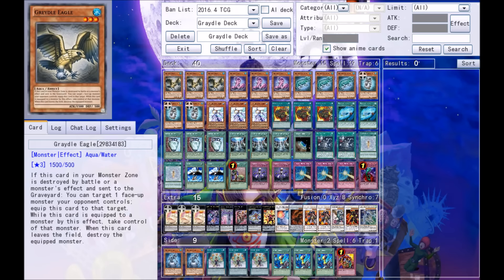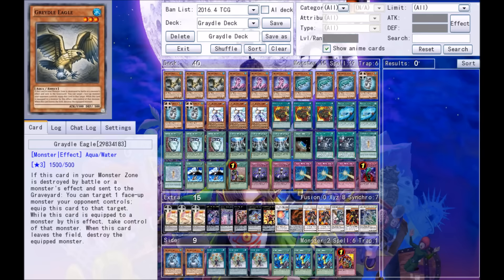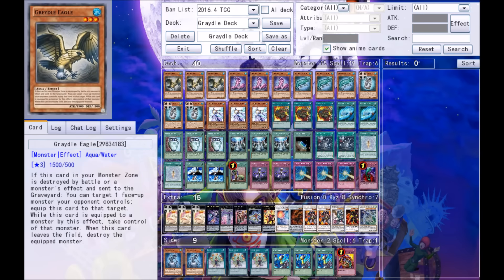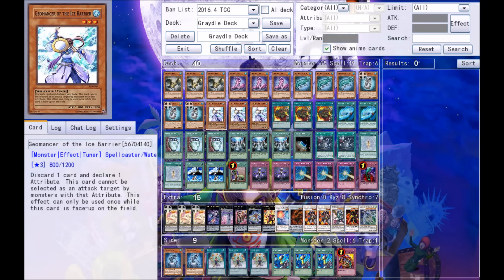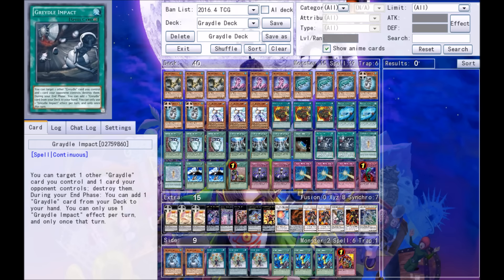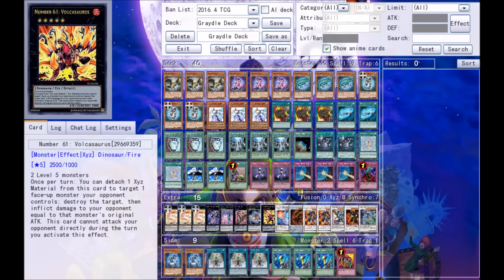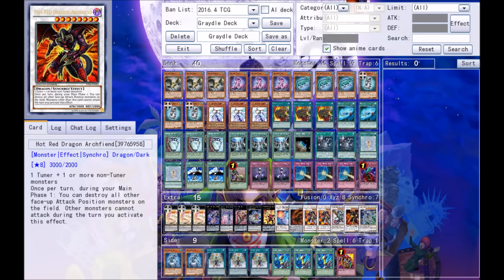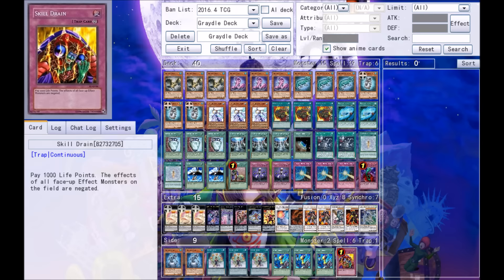Yugioh *BEST* Graydle Deck Profile (Ft. NEW Treatoad XYZ Card!)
A: All of the applications for which I play Yugioh online are free and I play on two different applications: YGO DevPro and Yugioh Salvation. But there are other applications that can relatively do the same thing like YGO DevPro and Yugioh Salvation.
There is: Dueling Network, YGO Pro, and etc. I suggest using YGO DevPro or Yugioh Salvation though, because in my opinion, they're the best and they do frequent updates quite a lot. But the links to all of them are right below!

Q: Where can I play Poke'mon Online for free?
A: You can play Poke'mon Online for free on a site called Poke'mon Showdown. It's an amazing site with a lot of capability. You can create any Poke'mon team you want with any stat and move set. Check the link below to check it out!

A: You can play this for free on your computer, i-pad, tablet and some other devices as well for free. I love to play it and you actually start off with some good cards unlike some other games I know of where you have to pay to win. Check the link below if you want to test it out! It's fun and easy to get into! Trust me. :)

Q: What consoles do you play on? Can I add you on any?
A: I play on a wide variety of consoles and of course you can add me! The consoles you can catch me on are:
Playstation 4, Nintendo3DS and PC. If you want to try and add me on any of those, here's just a list of names for particular consoles and or games I go under!
PlayStation 4: Blank-Page-_
Nintendo3DS Friend Code: 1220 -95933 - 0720
Hearthstone: BlankPage#1169
YGO DevPro: BlankPage
Yugioh Salvation: Omega BlankPage
YGO PRO: OmegaBlankPage
Dueling Network: OmegaBlankPage
Steam: Omega BlankPage
Poke'mon Showdown: Saiyan Raichu
Poke'mon TCG Online: XxBlankPagexX

Q: When do you upload videos on YouTube?

This YouTube Channel is not for personal gain nor wealth. Despite my videos being monetized and despite my YouTube Channel being sponsored, these are more or less baby steps for me to reach a much bigger picture / goal. I have several dreams that I want to make happen.
My Dreams:
- Entertain people to help provide support and happiness.
- Provide charity streams to spread awareness across the many different charities and maybe we can make a difference together.
- I want to help the world. I want to have an impact on the world.
- Enable my parents to retire so that they will not have to work their entire lives away.
- Help out the Pokemon and Yugioh community and the people within those communities.
- Spread love and care.
- Provide information and updates for my viewers on the topics at hand per video.
- Be a source of inspiration and a source for all things Yugioh and Pokemon.
- Encourage competitive gaming as well as playing for fun. :)

- BlankPage